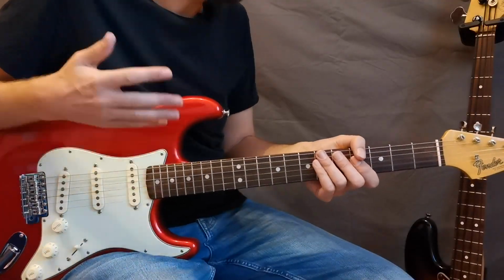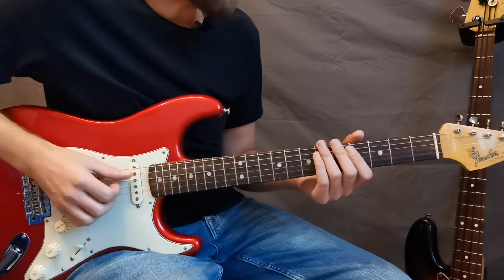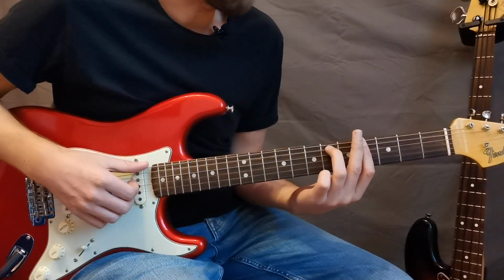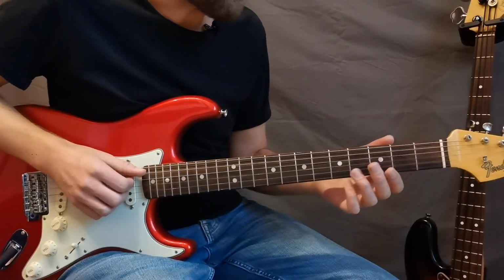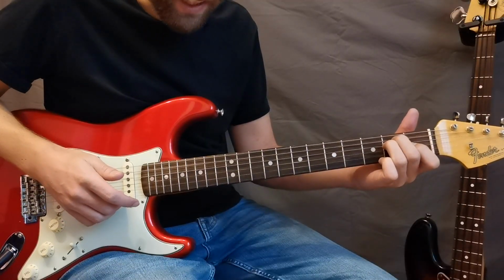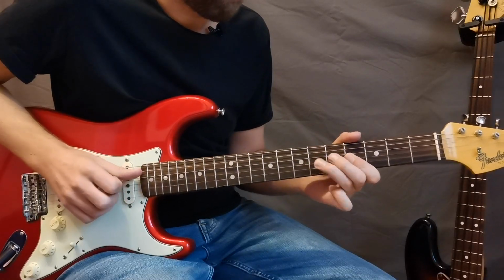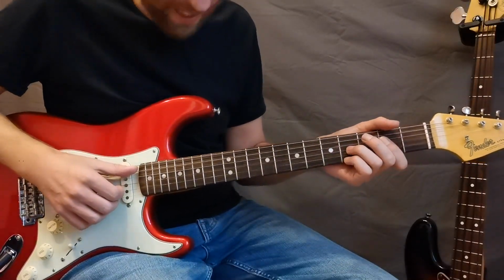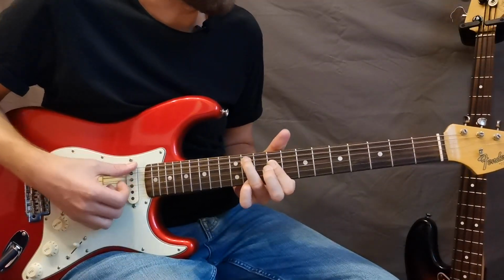Easy John Mayer Style Melodic Chords (in C#m)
Guitar Tutorial for the riff I use in many videos that people often ask about. No, it's not John Mayer!